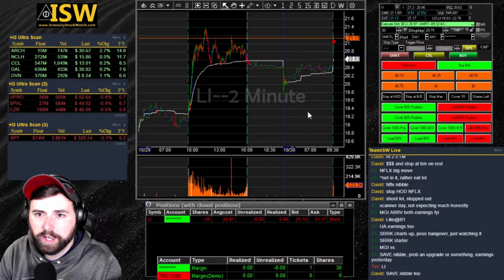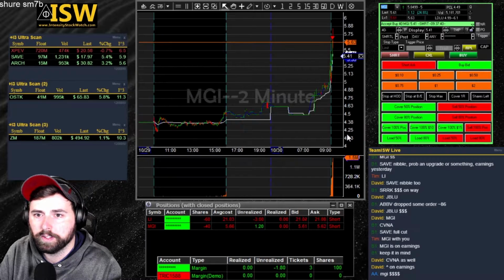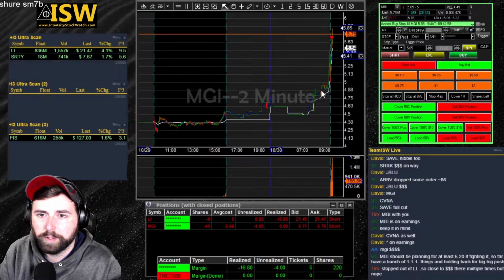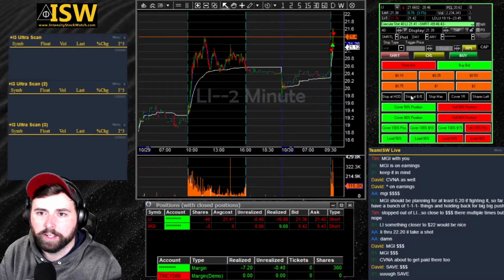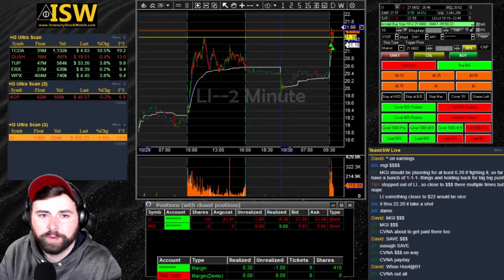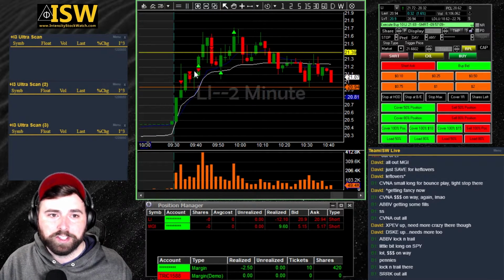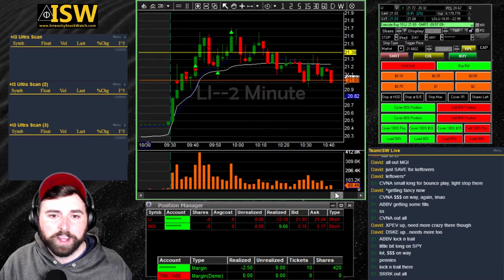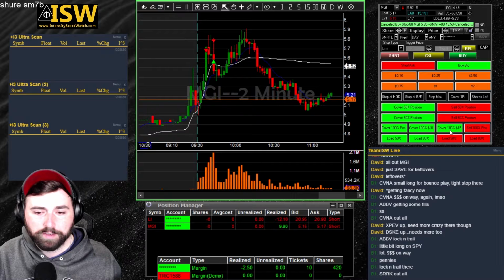Day Trading LIVE! In the ZONE today! Still Red Though...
00:00:00 - Intro
00:00:37 - Live Trades
00:06:40 - Trade Recaps/Summary